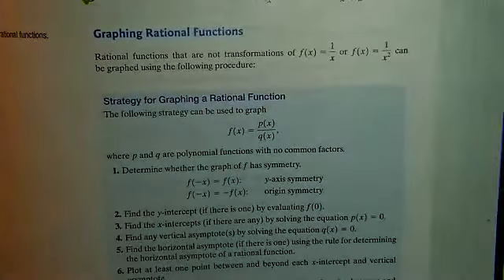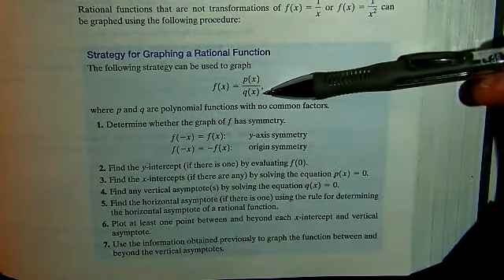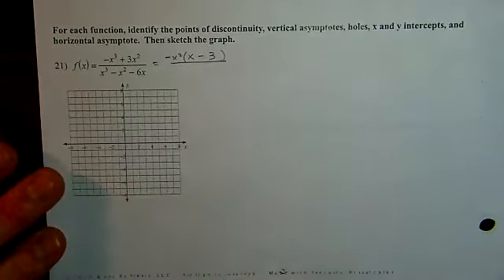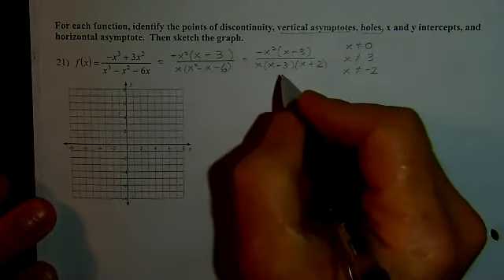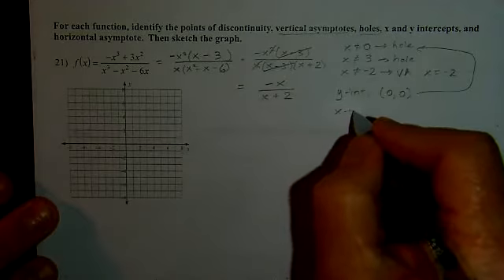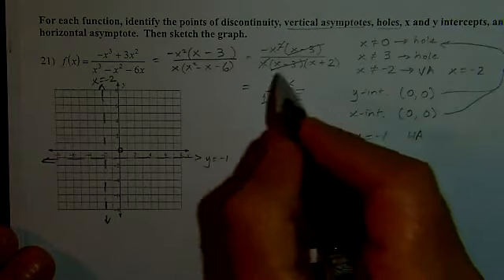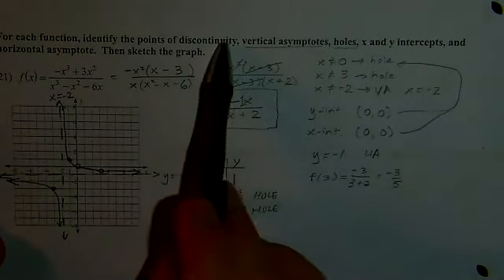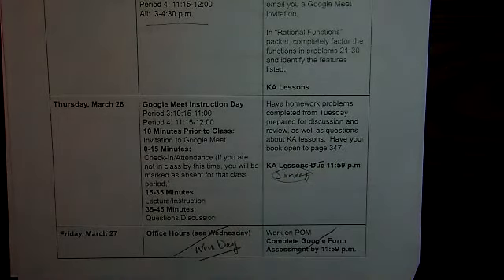PC March 23